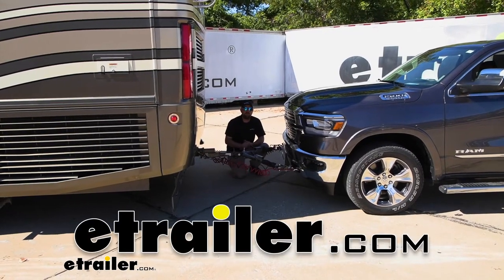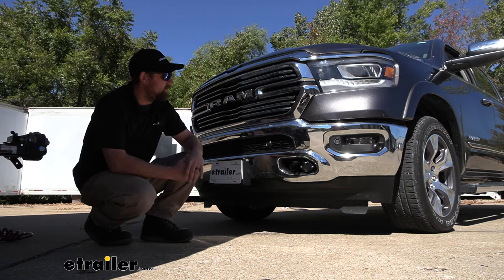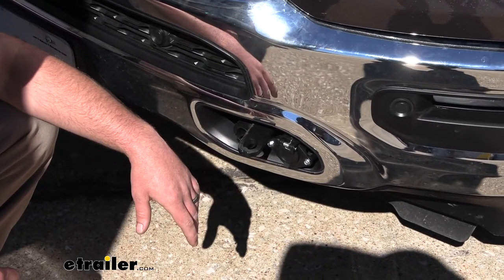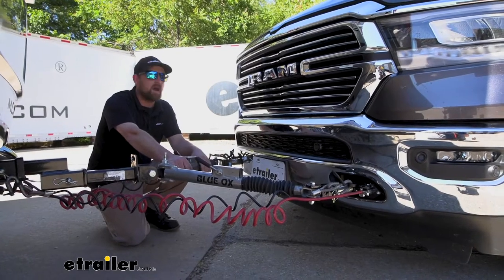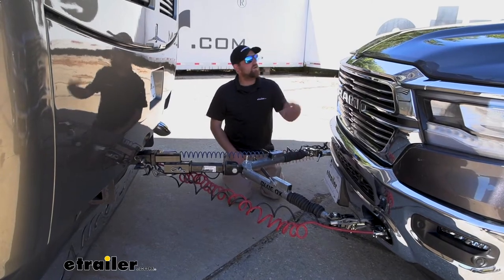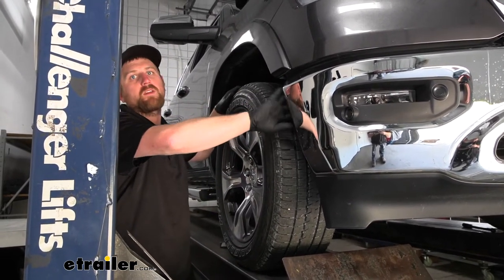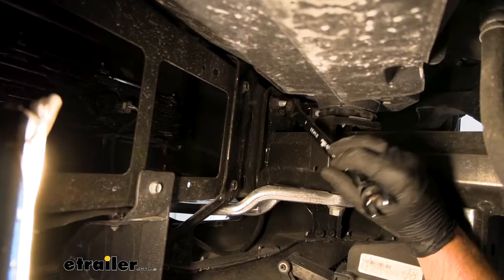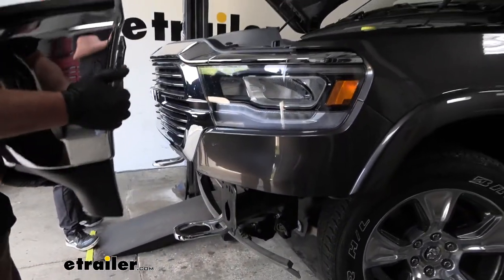etrailer | How to Install: Blue Ox Base Plate Kit on your 2022 Ram 1500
Hey everybody, Ryan here at etrailer Today on our 2022 Ram 1500 we're gonna be showing you how to install the Blue Ox Base Plate Kit with Removable Arms. But before we get into that, why don't we just check this out, make sure it's gonna work for you and just take a second and refresh yourselves on the main parts that we're gonna need to even flat tow our Ram down the road in the first place. There's gonna be a total of five main components that you're gonna need. The first one will be your base plate and that's gonna provide us with a solid attachment point. That way we can hook our tow bar up to it. Tow bar is gonna be the second component and that's going to be the physical link that actually connects the front of your vehicle to the back of your motor home.

Third main component will be your safety cables. And these are there in event of an unlikely disconnect they're gonna keep everything paired together. The fourth main part will be your tow bar wiring. And what this will do is transfer the lighting functions from the back of your coach to the back of your pickup, keeping you safe and legal. And last but not least the fifth main part will be a supplemental braking system.

What this is gonna do is apply the brakes in your Ram whenever you hit the brakes in your RV helping to bring you to a more predictable and complete stop. This is why your Ram will look like whenever you have the bass plate on and you're not actually hooked up to your motor home which I do think is important because you're not always gonna be flat towing, right And with this setup, I feel like it's about as good as it can look really on the front of the Ram you don't have a ton of openings and spots where you could put something like this. So these come through these existing holes. If you had tow hooks, if you don't have tow hooks there would be a panel here that you end up popping out. But it'll sit in the same spot and essentially be the same thing.

I think it's relatively easy to get to and it doesn't look too outta place by any means. I do like the fact that they have pre-attached brackets on each side of the base plate which will allow you to mount up some of your other components like this wiring connector for example. And that makes it a lot easier because with the space that you have to work it would be a real pain to try to make a bracket or anything like that. So definitely speed things up a little bit in terms of getting everything put on and looks a little bit better. Whenever you are ready to use the setup though it's pretty straightforward and I feel like that's important.

You don't wanna spend a bunch of time messing around with it. And that's because it has these removable arms, okay, so you can pull out the plugs that they give you out of the base plate to keep 'em protected. You pop them out and then you take the removable arm and this is just gonna go in to the base plate, rotate at about a quarter turn like that until it locks in. The other side will be set up the same and once you have both of them in, this is going to give you the attachment point needed to hook your toe bar up. When you are ready to hook up, you're just going to take the toe bar, line it up, put the pin through The other pin in there, and that's really about it. This will though, I think I might flip it around just so we have a little more clearance for our electrical connector there. So this basically it'll work out with most Blue Ox toe bars. You wanna make sure you have this three lug type end on yours. It can work with other manufacturers tow bars as well by using an adapter. There's a lot of different types available so check that out if that's your case. And even the wiring connector, you know for giving the space that you have to work with. Everything's really not too bad to get hooked up. This is what your flat tow set up can look like whenever you're all hooked up and getting ready to pull behind your motor home. And if I had to suggest one thing, it would be to get a tow bar that's a little bit longer in length. And I say that because on our truck here our attachment points are pretty wide, right Which I feel like it'll help track and keep the truck actually true and going straight behind the motor home. But since it's a bigger vehicle like this you know the tow bar arms are spread apart so far you don't have a ton of distance in between the front of your truck and the back of your motor home. So by having a tow bar that's a little bit longer in length should really help out with that. And if there's also one thing I wanted to mention too which can potentially help with that and that is the u